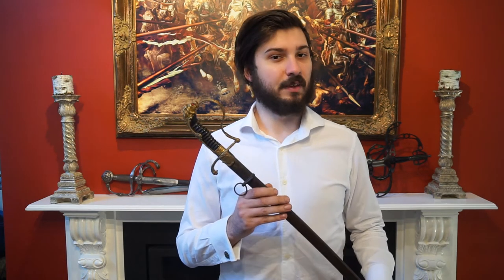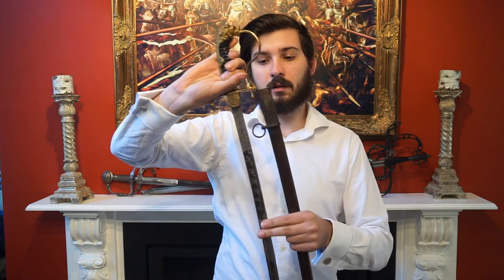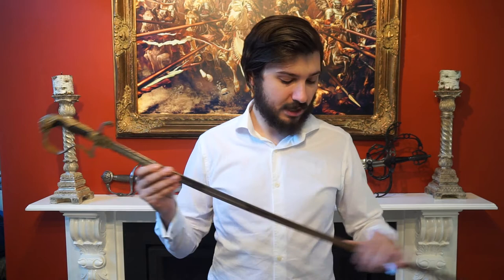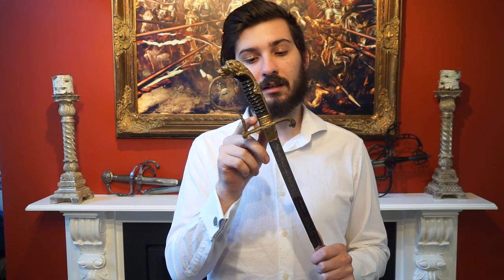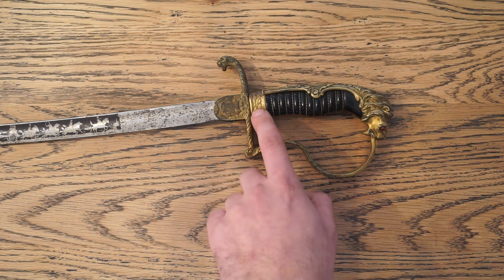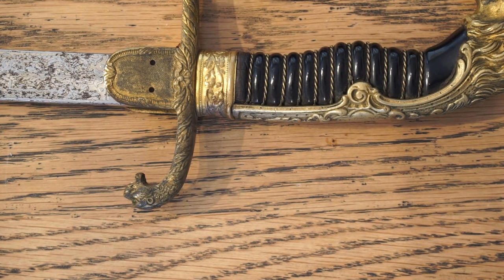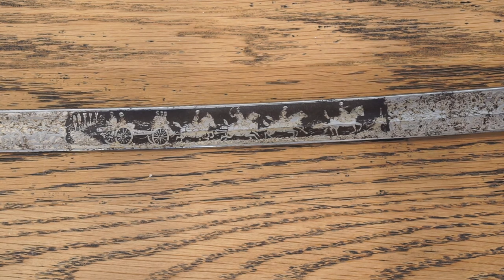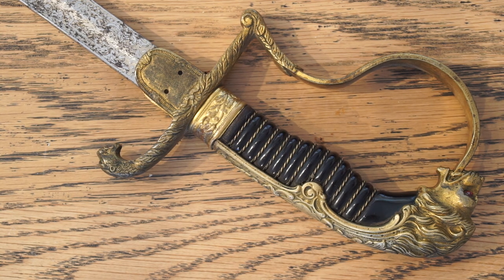German Presentation Grade Lionhead Artillery Officers Sabre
I guarantee I messed up my German pronunciation in this video.

Awarded for long service between 1884 to 1937, this interwar lionhead artillery officers sabre features a double etched, nickel coated blade with a pair of blued panels, one showing an artillery train and the other showing the date of presenation. It has initials (GL) on the hilt, and rubies for eyes.

This example was made by WKC (Weyersberg, Kirschbaum & Co), a well known maker of military and dress swords up to this day.